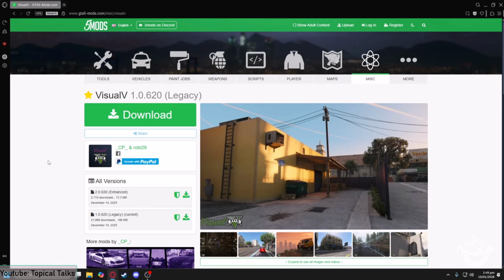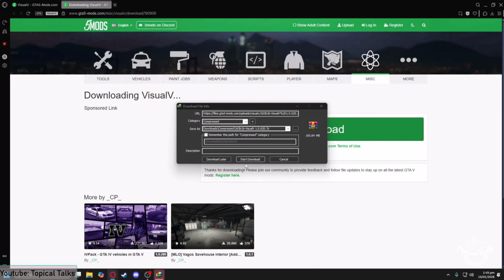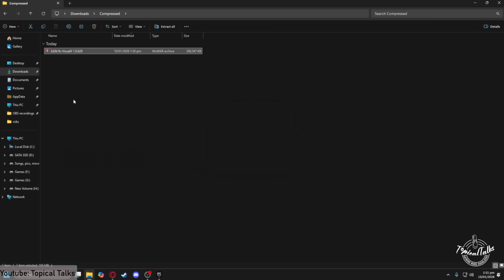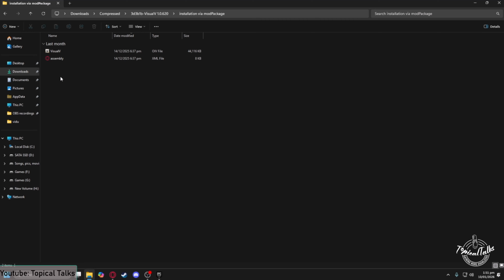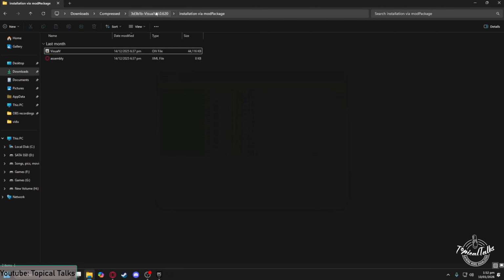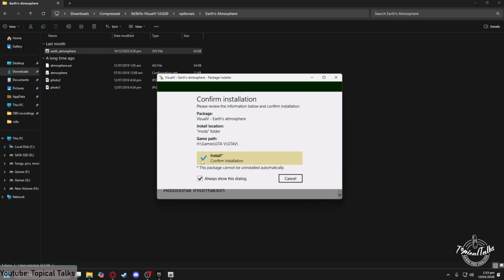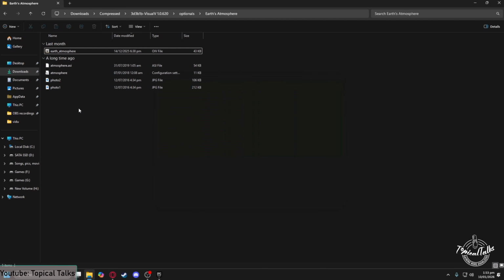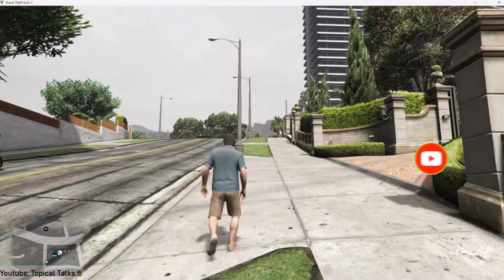How To Install Visual V In GTA 5 (2026)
Learn how to install VisualV in GTA 5 to improve your game visuals. Follow this guide to download and set up the mod correctly.

This tutorial covers the complete installation process for VisualV, specifically designed for players looking to enhance their GTA 5 graphics mod setup. If you are struggling with the installation steps on the GTA 5 mods website, this walkthrough simplifies the process for both legacy and current versions.

By following these steps, you will successfully install VisualV and have your game running with the updated visual enhancements. This guide is built to help you navigate the download page and ensure you select the correct version compatible with your specific edition of the game.